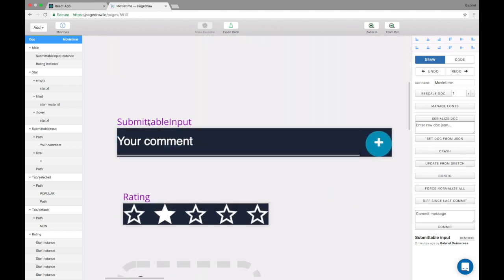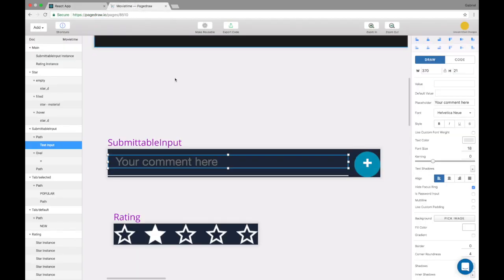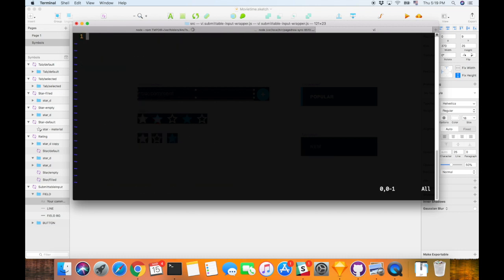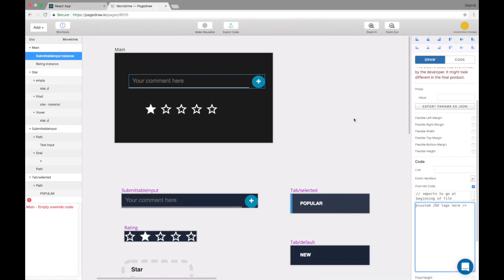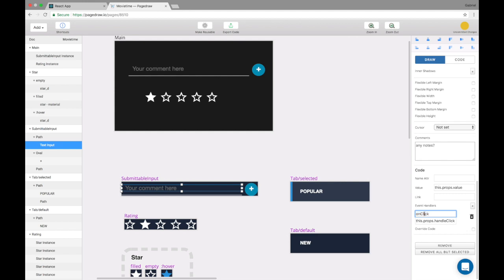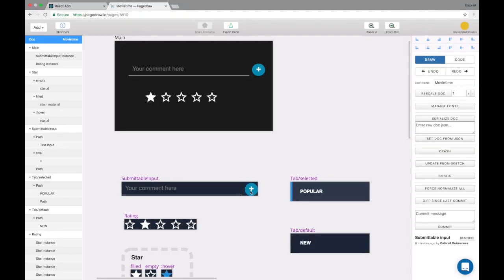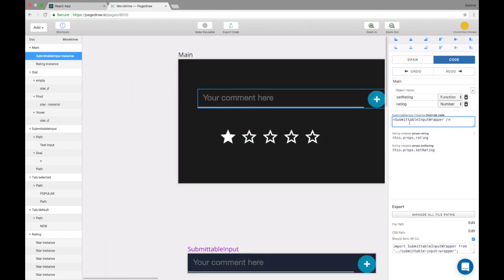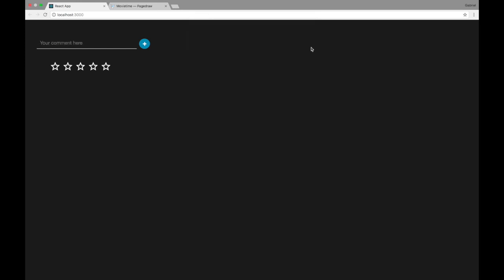Component Library in Pagedraw - Text Input Component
Creating a Component Library in Pagedraw - Text Input Component